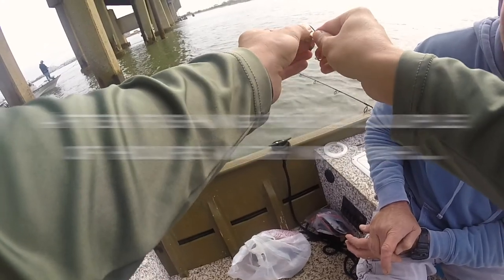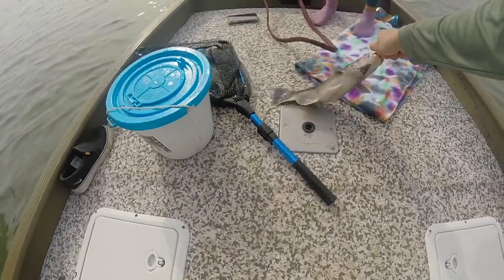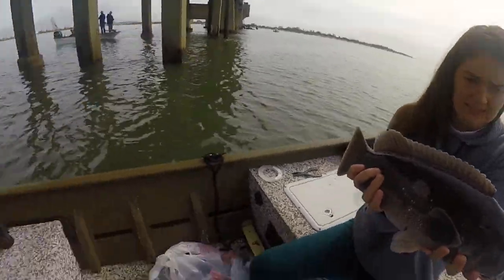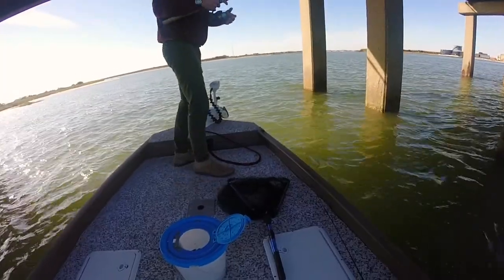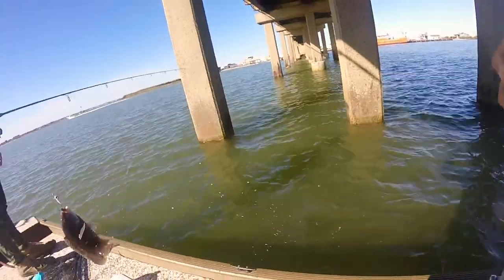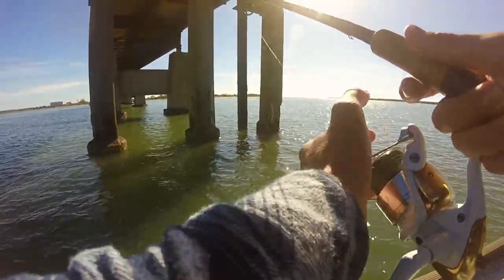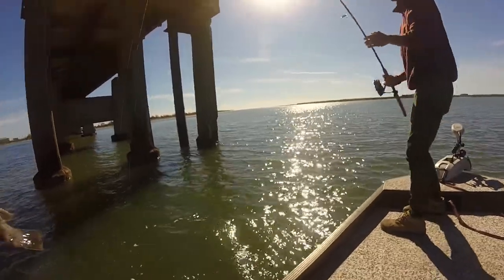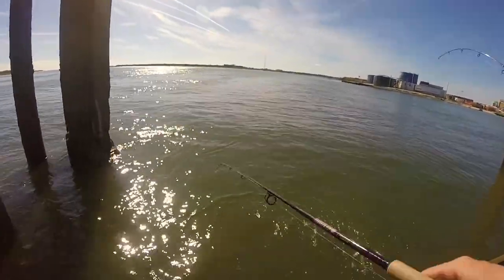TAUTOG Fishing Under BRIDGES ( Her FIRST Tog )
More bridge fishing results in more Tog.  We caught a bunch of fish on day one, but on day two, Harleigh catches her first Tog and accidently throws it back!